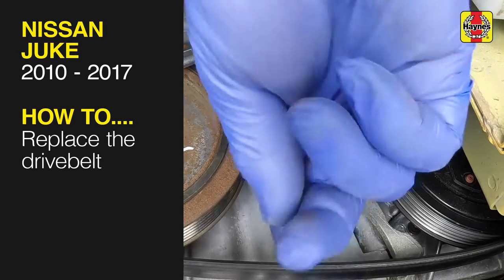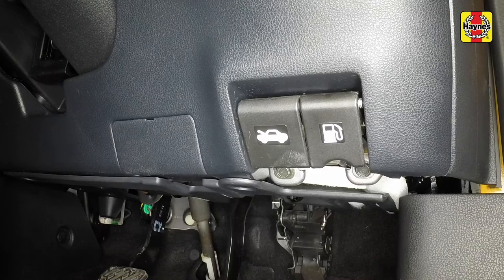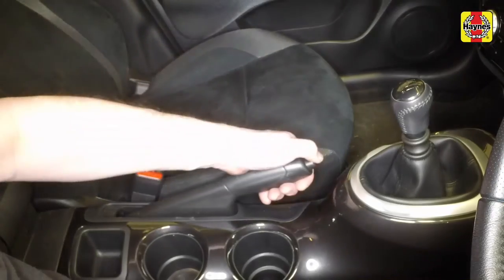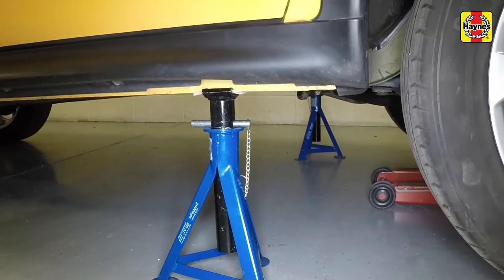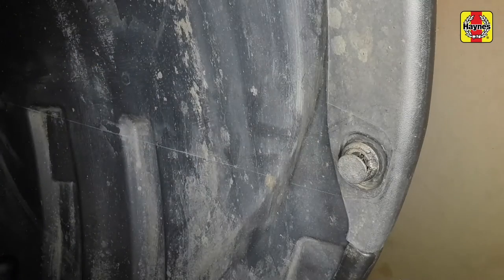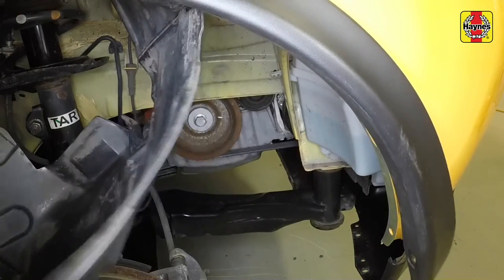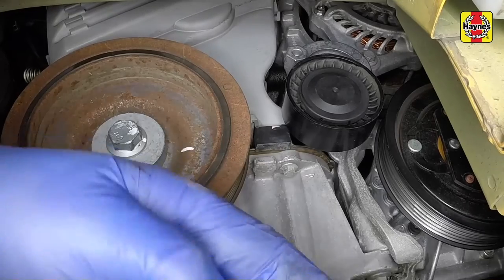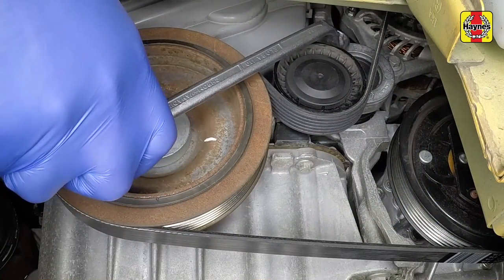Nissan Juke (2010 - 2017) - Replace the drive belt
Do you need to Replace the drive belt on your Nissan Juke (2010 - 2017) but don't know where to start? This video tutorial shows you step-by-step how to do it!

Our Nissan Juke manual covers petrol and diesel engines, and includes videos for some of the most common jobs, which you can see here in this playlist.

What's covered:
Hatchback/SUV. Petrol: 1.2 litre (1197cc) & 1.6 litre (1598cc non-turbo). Turbo-diesel: 1.5 litre (1461cc).
Exclusions:
Does NOT cover models with 1.6 litre turbo petrol engine, ‘Nismo’ high performance versions, 'Xtronic' CVT transmission or 4WD models